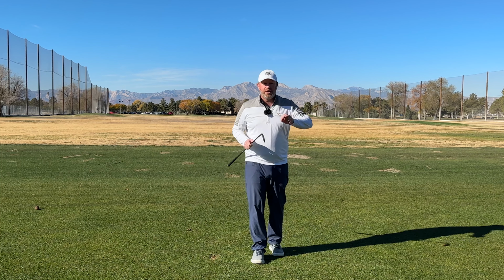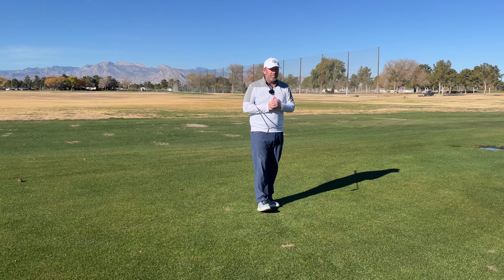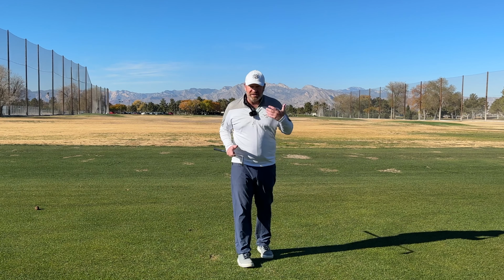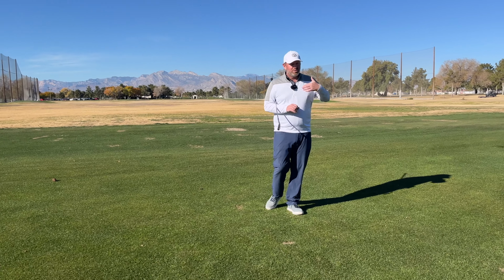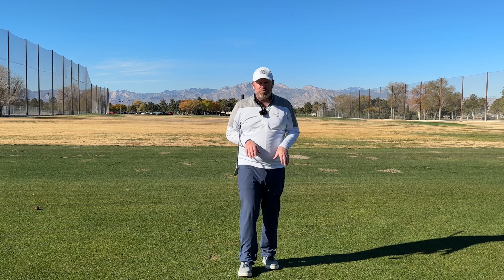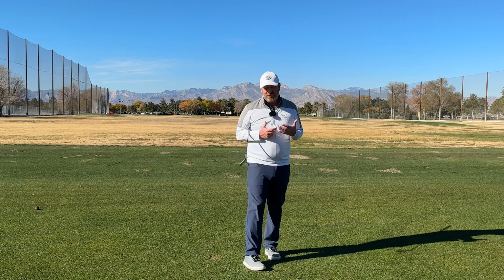These Drills Will Help You Get Perfect Posture Every Time!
Let us know if this helps!
Also don't forget to leave your questions down in the comments and what you guys would like to see in any future videos!

4/17 Tampa sold out
4/18 Atlanta
4/20 Columbus
4/21 Cincinnati sold out
4/26 Indianapolis sold out
4/27 Louisville
5/8 Denver
5/9 Salt Lake City sold out
5/10 Salt Lake City sold out
6/7 Nashville
6/19 Chicago
6/20 Chicago sold out
6/21 Detroit sold out
6/22 Washington DC just added
6/23 Washington DC sold out
6/24 Washington DC sold out
6/25 Norfolk
6/26 New York sold out
6/27 New York sold out
6/29 Boston
6/30 Buffalo sold out
7/2 Toronto
7/3 Winnipeg
7/5 Calgary sold out
7/6 Calgary Just Added
7/7 Edmonton sold out
7/8 Edmonton Just Added
7/9 Vancouver
7/10 Seattle
7/24 Sacramento Just added